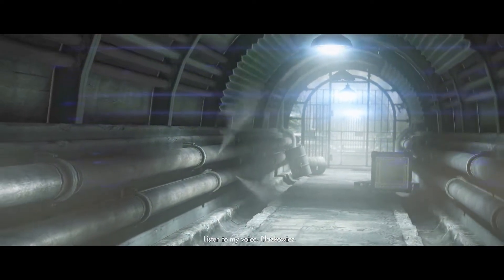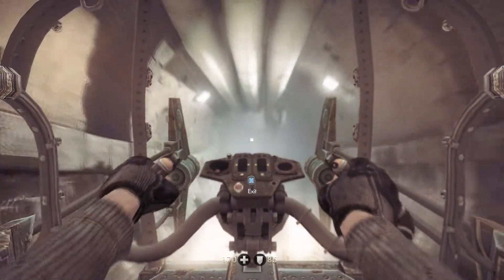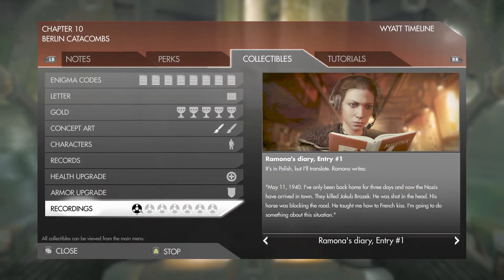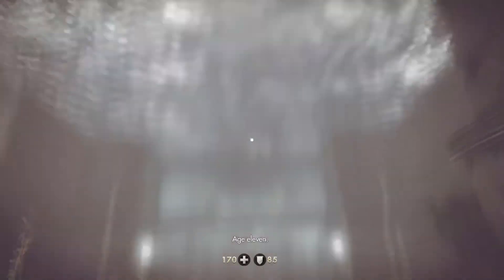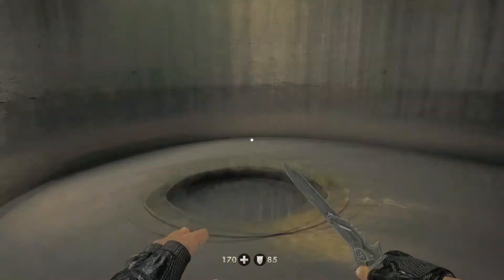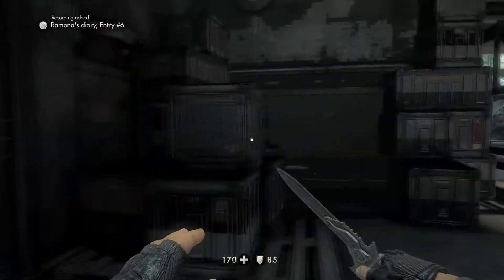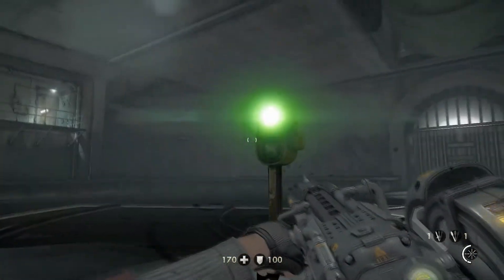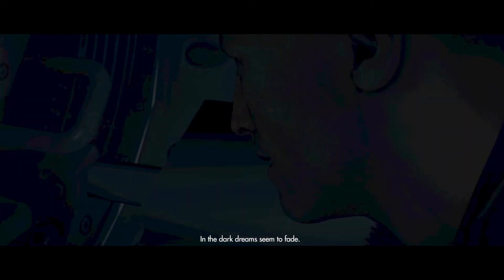Let's Play Wolfenstein The New Order - Berlin Catacombs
We head into the sewers to make our way to the catacombs so that we can find a train and sneak our way onto a submarine, yeah, that makes sense.